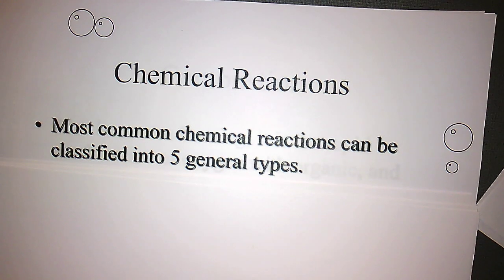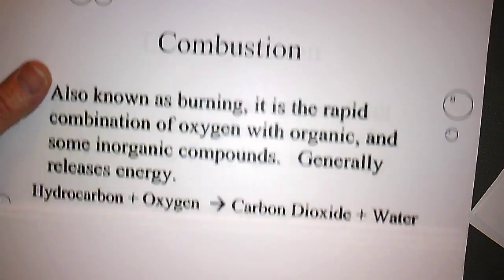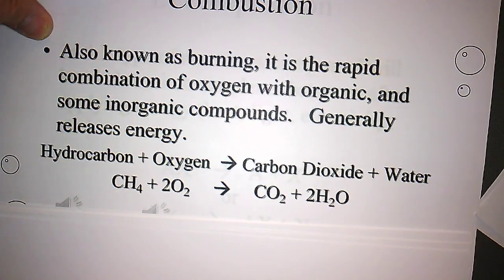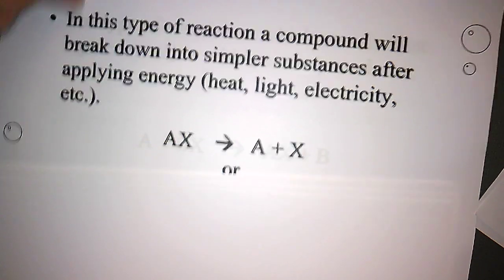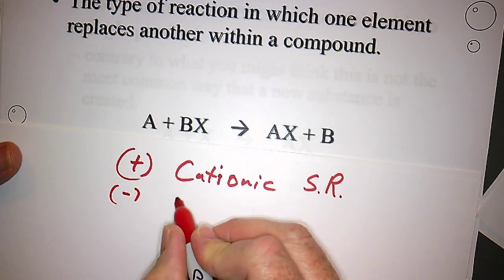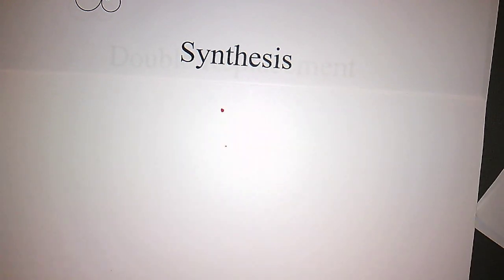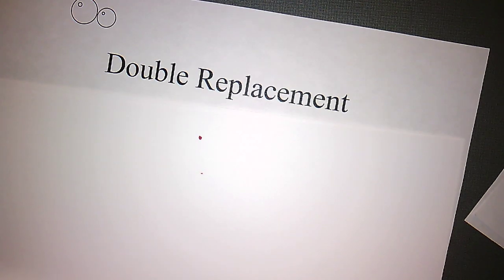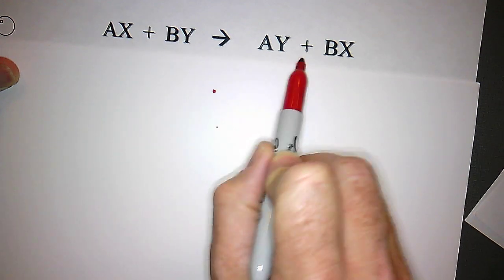types of Chemical Reaction quick version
Quick version of Classification of Chemical Reactions, High school Chemistry